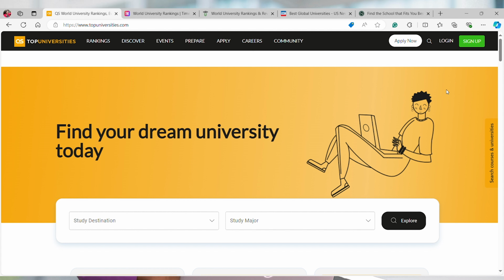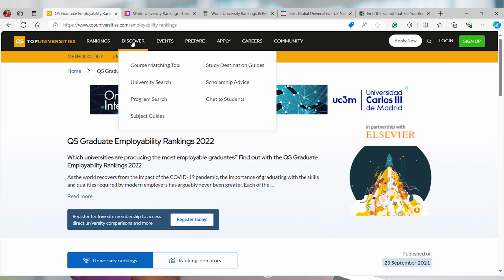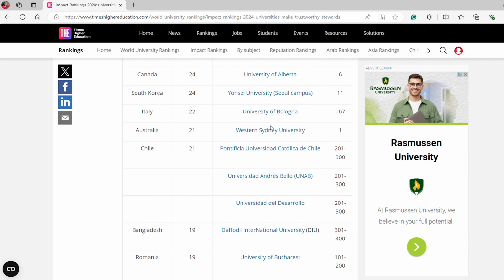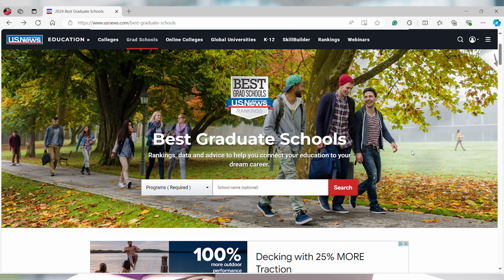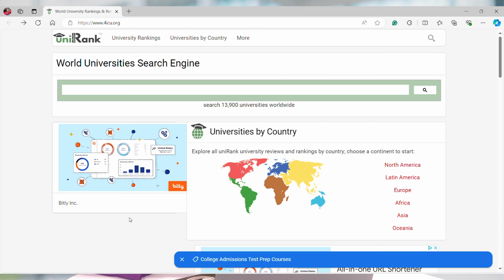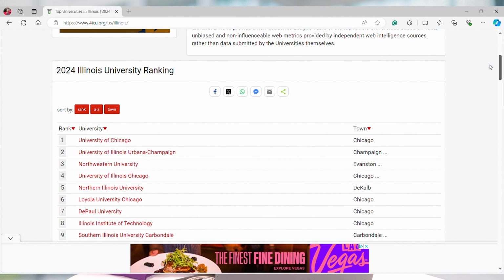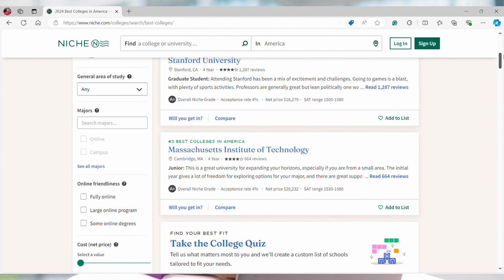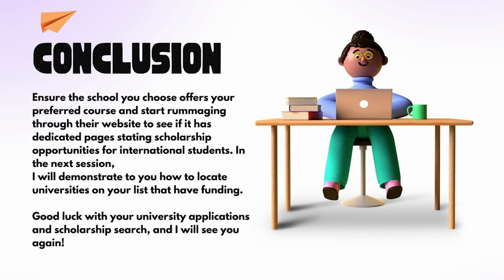5 Easy Techniques for Locating Universities for Scholarship Applications: USA, CANADA, UK, AUSTRALIA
Hey everyone! Are you looking for scholarships to study in the USA, UK, CANADA, and AUSTRALIA?

I walk you through using university ranking websites like QS World University Rankings, Times Higher Education, US News, UniRank, and Niche to find the best universities offering automatic funding for your area of study.

I also guide you in exploring dedicated sections for international students and scholarship opportunities on university websites. Take advantage of this comprehensive guide to securing funding for your dream education abroad. Watch now and take the first step toward your academic journey!